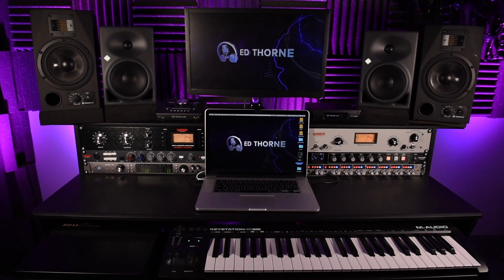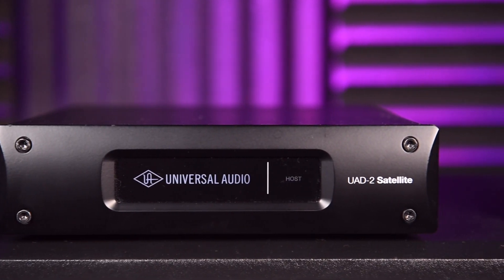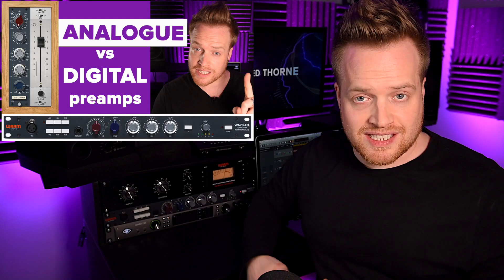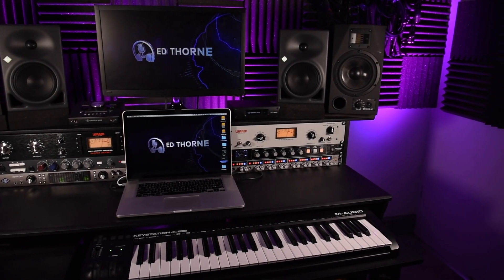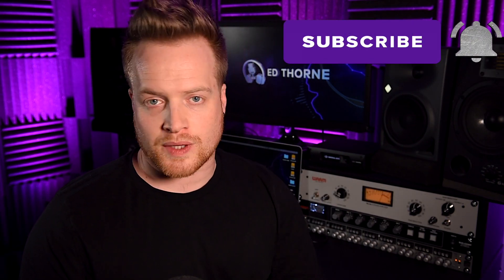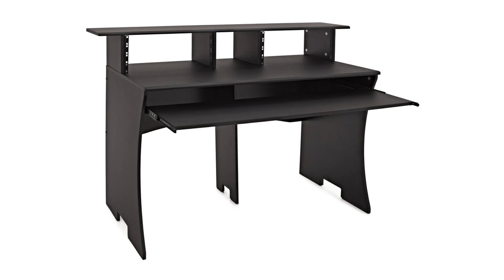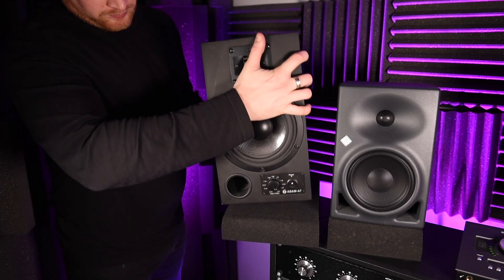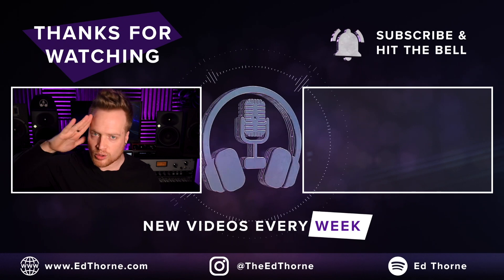HOME STUDIO TOUR 2021 | Essential Equipment For Home Studio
Welcome to my Home Studio. Here is a tour of all the essential pieces of music recording equipment I use every day in my home studio. Featuring audio interfaces, analog compressors, analog preamps, ADAT preamps, studio speakers, studio monitors, and microphones from Universal Audio (UAD), Warm Audio, Shure, JZ Microphones, Audient, Neumann, Adam Audio, Gear 4 Music, Austrian Audio, Sennheiser, Focusrite, M-Audio, and Apple.

📖 CHAPTERS:
0:00 INTRO
1:02 AUDIO INTERFACES
2:37 MICROPHONES
3:56 PREAMPS
4:35 COMPRESSORS
6:09 MONITOR SPEAKERS
7:02 HEADPHONES
8:42 COMPUTER
8:57 DAW(s)
10:49 DESK
11:31 ACCESSORIES
12:42 ACOUSTIC TREATMENT
14:00 FUTURE PLANS
14:51 OUTRO & LINKS

💲 PURCHASE THE PRODUCTS FEATURED IN THIS VIDEO 💲
💲 APOLLO TWIN